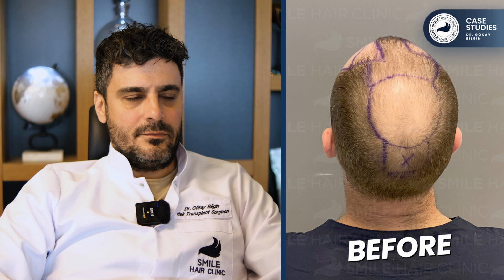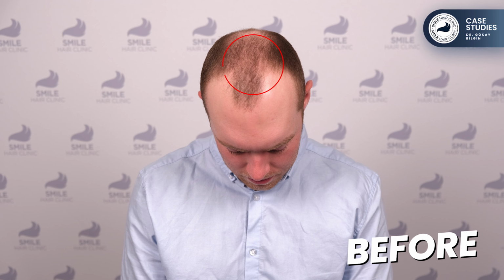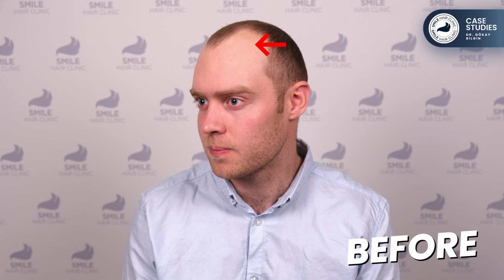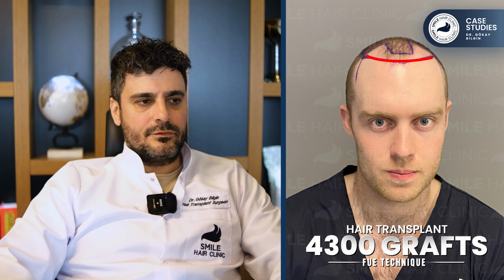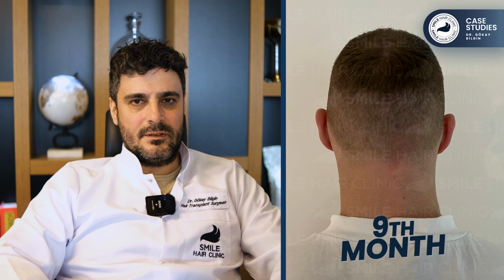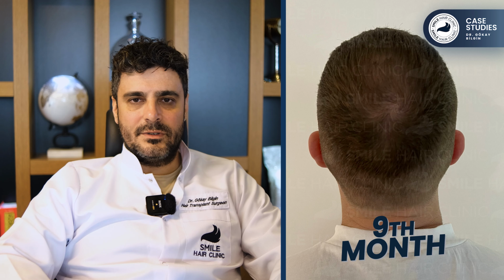Case Studies Unveiled: Dr. Gökay Bilgin's 4300 Grafts 9-Month Hair Transplant Success Story!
Explore real-life transformations in our latest case study video! Join us as we delve into Dr. Gökay Bilgin's remarkable journey with 4300 grafts, revealing stunning 9-month results. Witness the artistry of hair transplantation at Smile Hair Clinic, where confidence blooms with each success story.

Follow us for more content on hair health and loss.